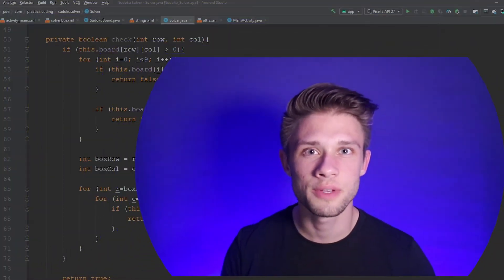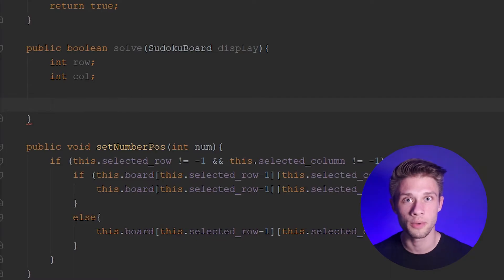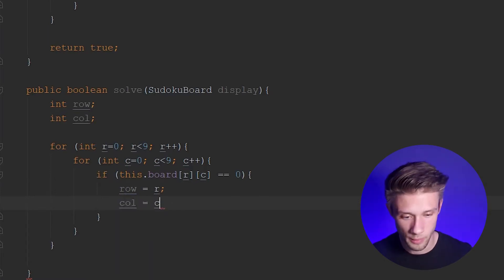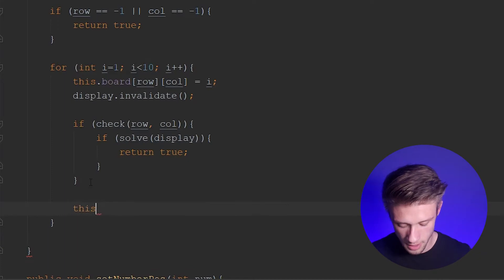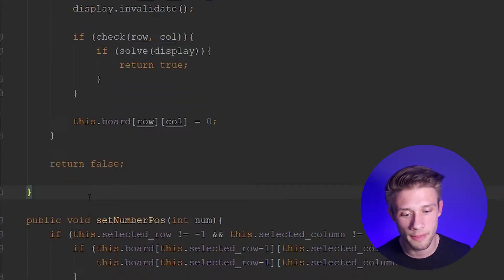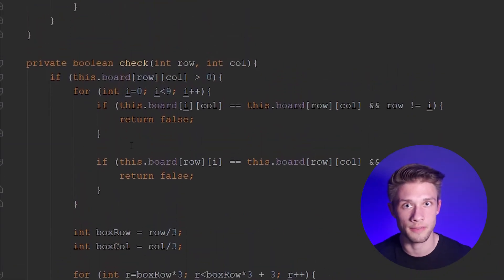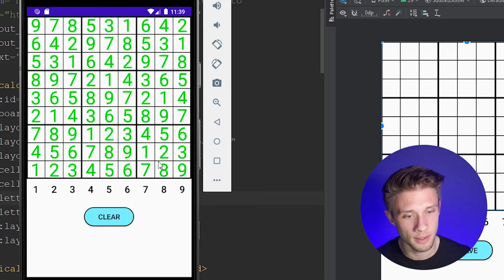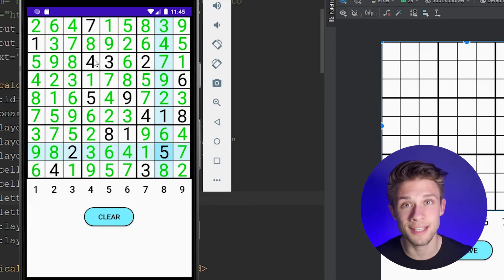Make a Sudoku Solver App! | How to make a Sudoku solver in Android Studio | Part 5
In this video, we will finish up the sudoku soler app by writing the method that solves the game board along with a method that can reset the board so another one can be placed in.

In this series, you will learn how to create an app that is capable of solving Sudoku puzzles in Android Studio using Java. This Sudoku puzzle solver will be able to solve any puzzle you put into it quickly. We will be utilizing backtracking as the core of our puzzle-solving logic. We will be covering some of the core functions and techniques used for app development in Android Studio. This tutorial is designed for beginners trying to get started in app development with Android devices being the primary target.